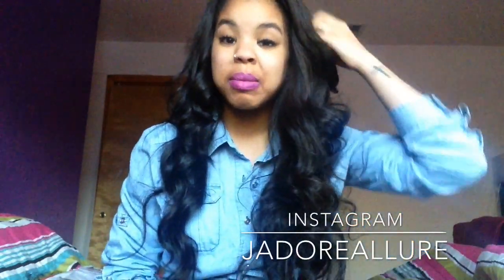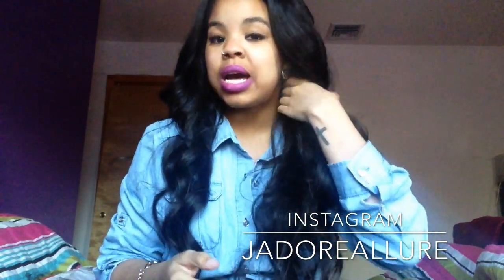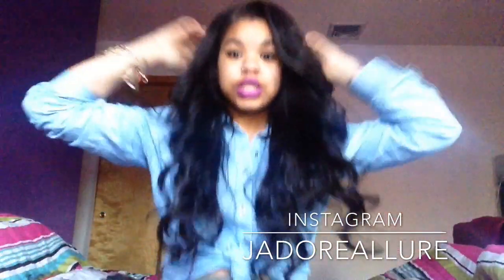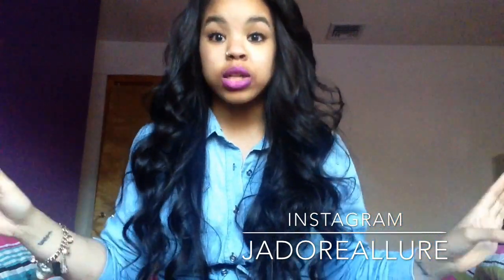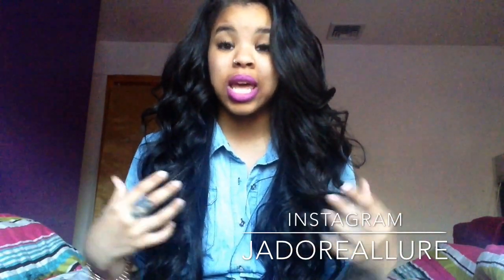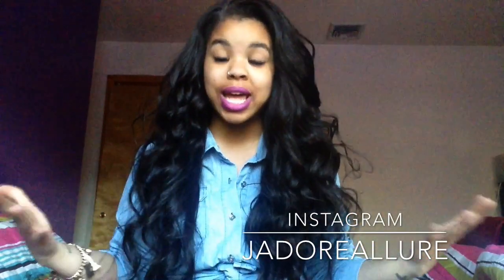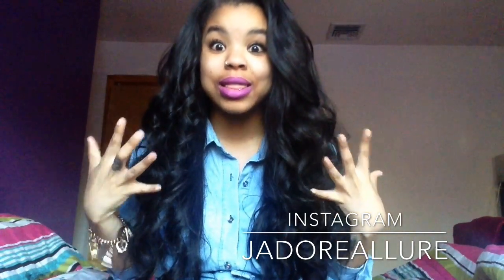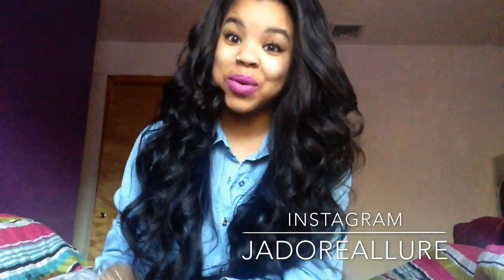Malaysian Body Wave | 3 Week Update | Hassadity Hair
Hair: Malaysian Body Wave
Lengths: 26,26,24,22
Closure: Brazilian Wavy 16"